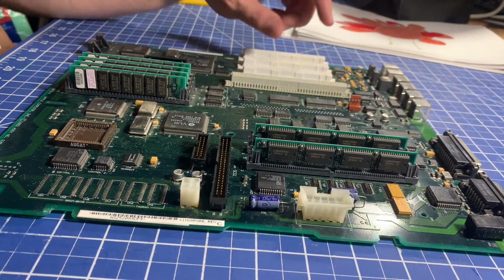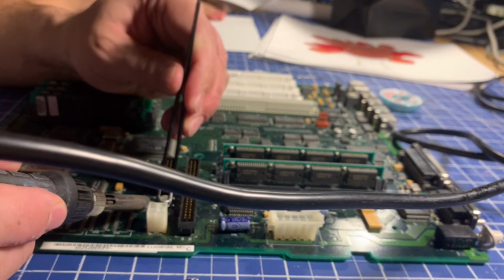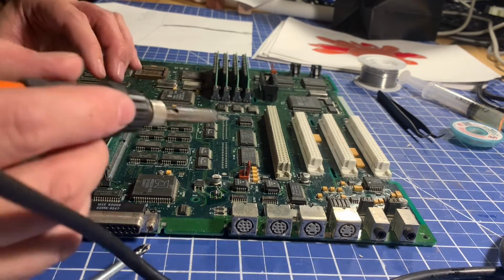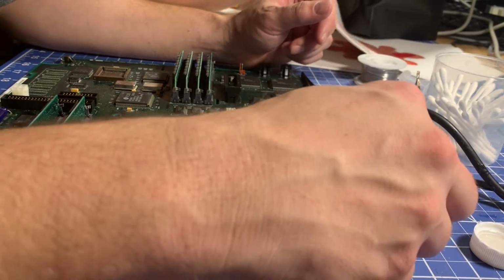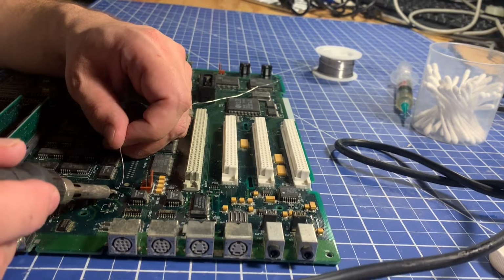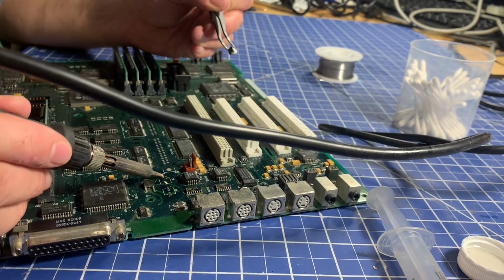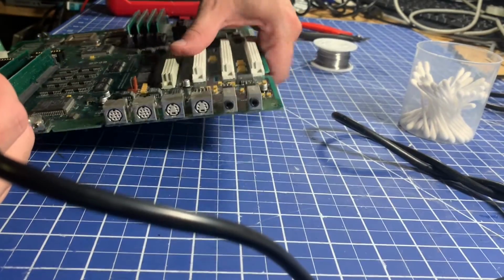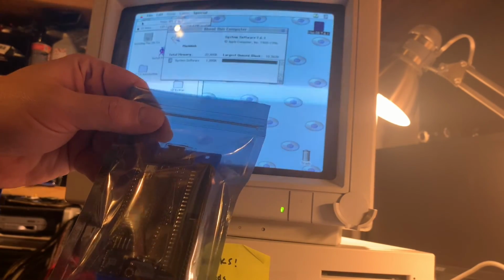Performa 600 Re-cap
Please join Lain and me as we re-cap a Macintosh Performa 600 system board.